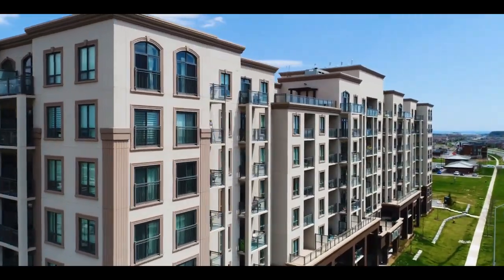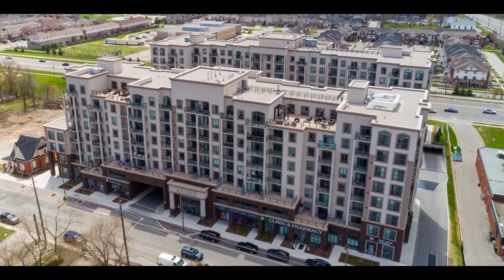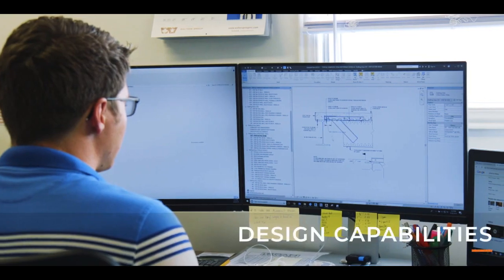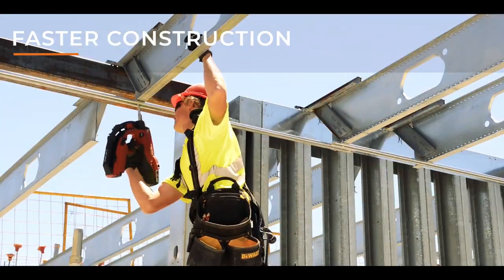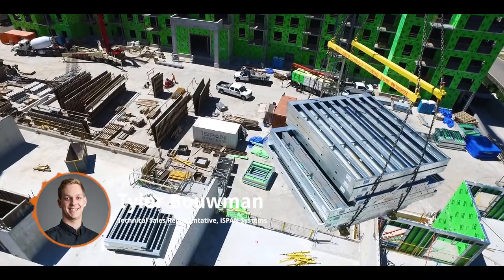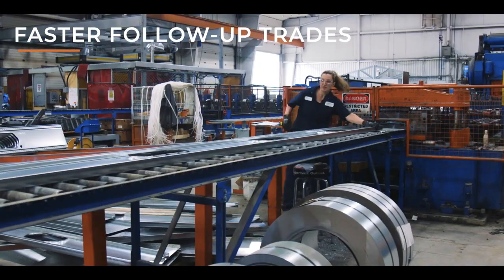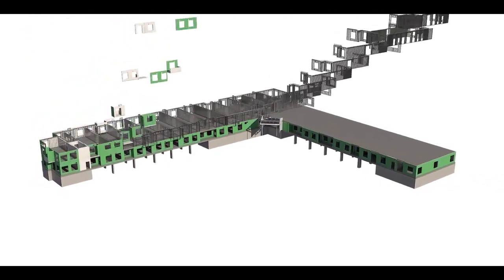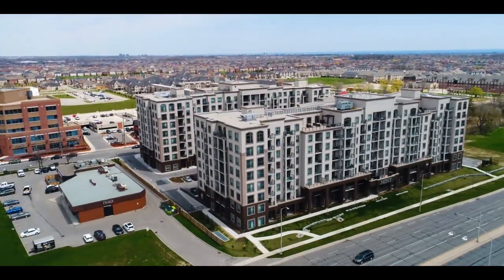Light gauge steel frame building system for low cost housing projects